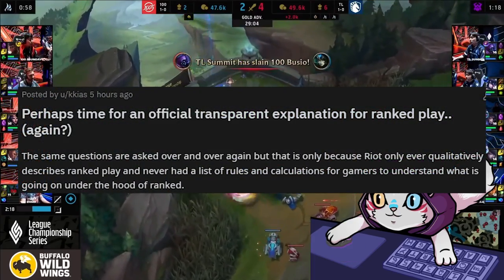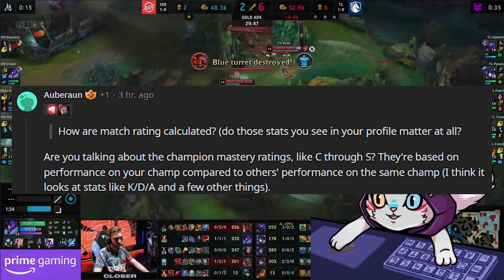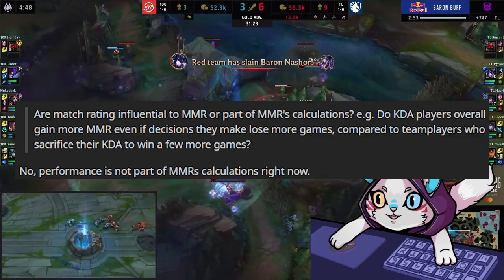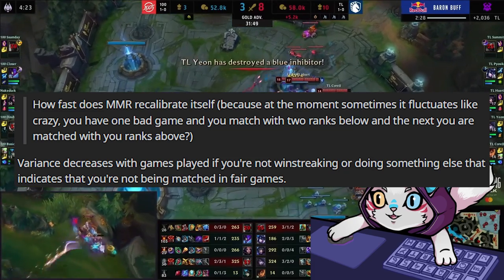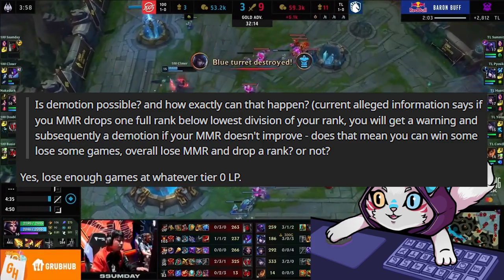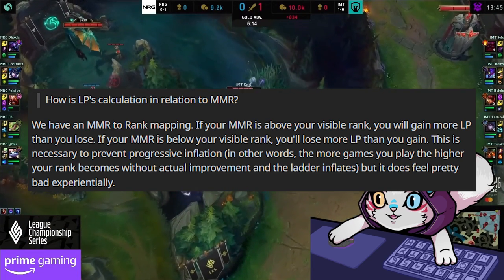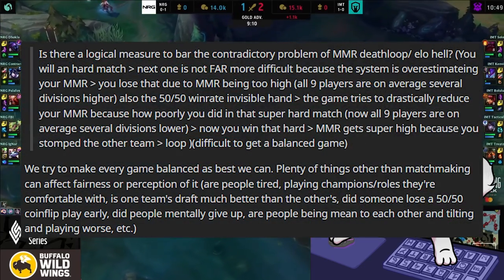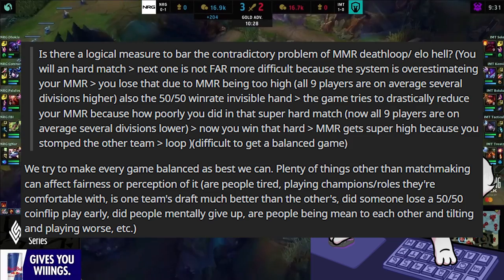Riot just explained how ranked works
A rioter just explained how Ranked works in League of Legends.